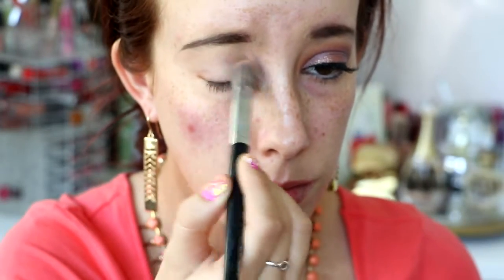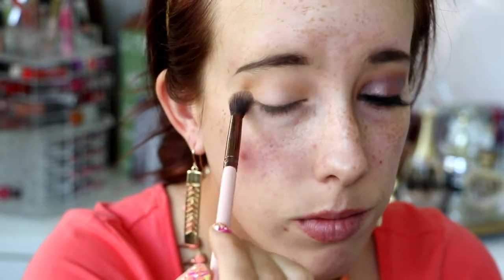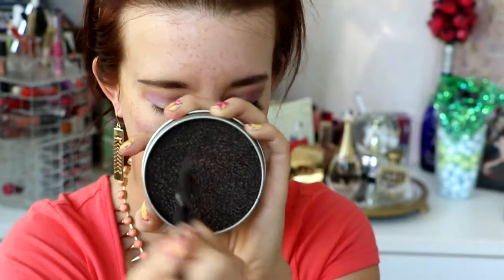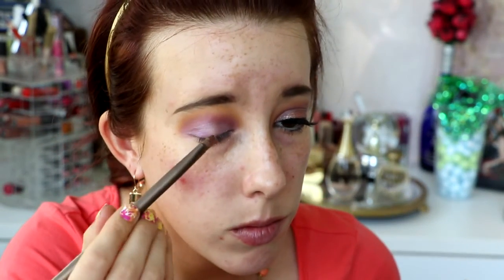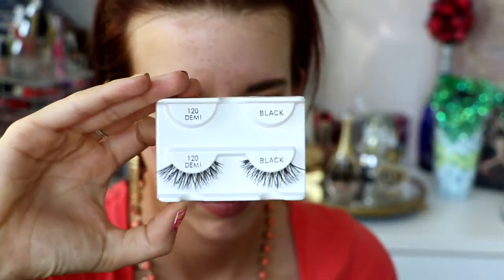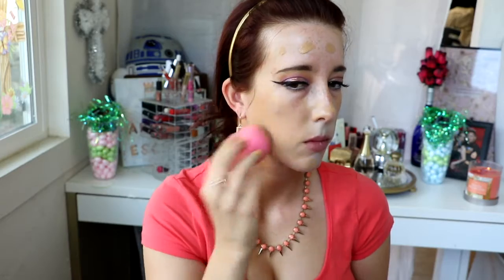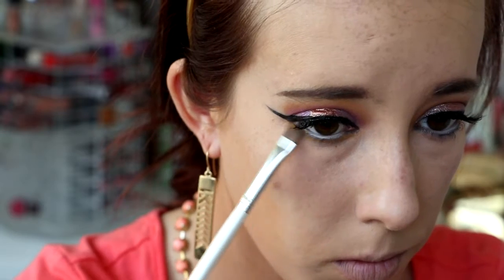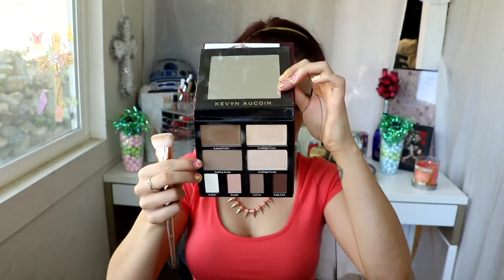Spring 2016 Makeup Tutorial | Dramatic Easter Look!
Hey everyone! I hope you enjoy this fun spring look that will be perfect for Easter if you want something a little dramatic! If not, just skip the wing and lashes! XO

Products Mentioned:
Eyes:
- MAC paint pot in "Painterly" - Sephora Pro Airbrush "57"
- Urban Decay Vice XX Reloaded Palette - "Anonymous"
- Makeup Geek Shadow - "Chickadee" - Luxie 205 tapered blending brush
- MORPHE single shadow - "65" - MORPHE E18 brush
- NYX jumbo eye pencil "Milk"
- Urban Decay XX Reloaded Palette - "Asphyxia" & "Hot Pants"
- Sephora - Glitter Glue - Urban Decay NAKED brush
- Makeup Geek Sparkler - "Solar Flare"
- KAT VON D tattoo liner - "Trooper"
- ARDELL Demi lashes - "120"
- DUO adhesive lash glue - "Clear"
- NYX Wonder Pencil "WP01/Light"
- Urban Decay 24/7 glide on eyeliner (used to tight line)
- Colourpop Super Shock Shadows - "Shark Attack" & "Hope" - ELF liner brush
- Brows: Too Faced Chocolate Bar palette - Top Right Color

Face:
- Stila - One Step -  Corrector Primer
- L'Oréal Magic Anti-Redness correcting primer
- Too Faced Born This Way Foundation "Sand" - Beauty Blender
- NYX color corrector - Light/Pale "002"
- Stila - Aqua Glow Serum Concealer "Light" - Beauty Blender
- IT cosmetics - Bye Bye Pores Translucent Finishing  Powder
- Real Techniques Blush Brush for Blending
- Kevin Aucoin - Sculpting Powder - Real Techniques Bold Metals Brush Collection "
- NYX Ombre Blush - "Strictly Chic" - ELF blush brush
- Makeup Forever Pro Bronze Fusion  "20m" - ELF Kabuki Face Brush
- Kevin Aucoin highlighter - "Candlelight" - Makeup Geek Cheek Highlighter Brush
- Laura Mercier Translucent Setting Powder - Makeup Geek Angled Stippling Brush (Used for baking)
- MAC Fix +

Lips:
- Colourpop Lippe Stix in "Yasmin" (matte)

Clothing:
Crop top was purchased from "Xenia"
Earrings & Necklace: WANTABLE
Links to good stuff!:

*Have you heard of Ebates? If not you seriously HAVE to check it out! Get free money back when shopping online...yes please!